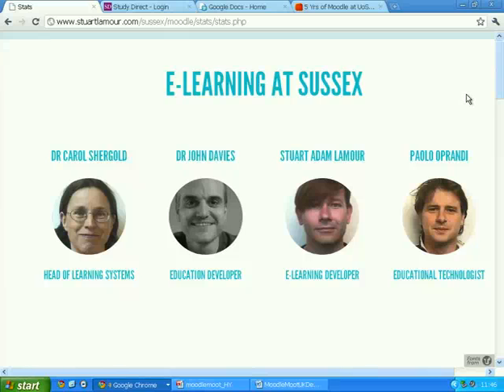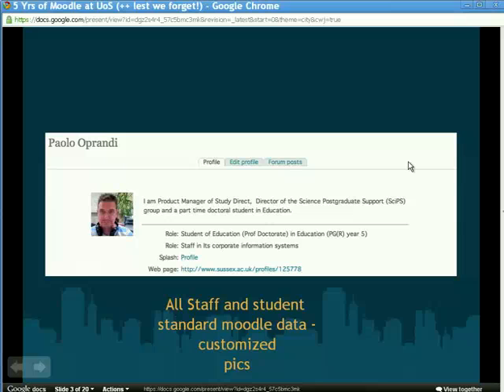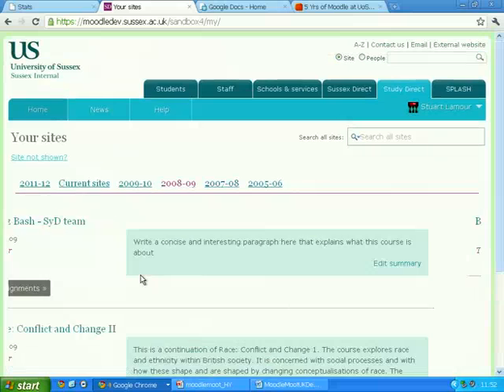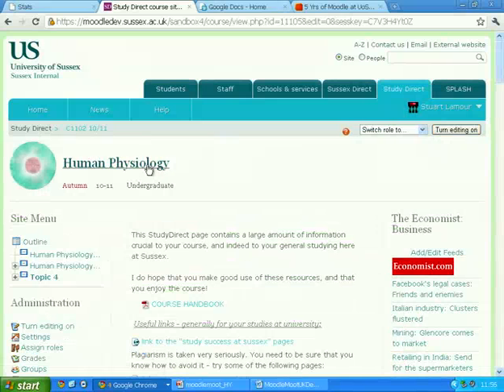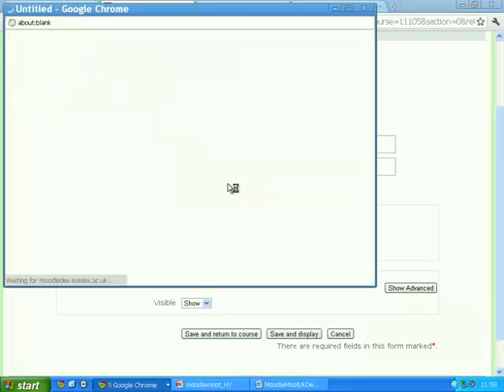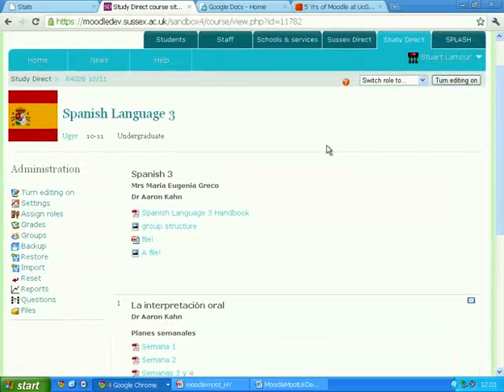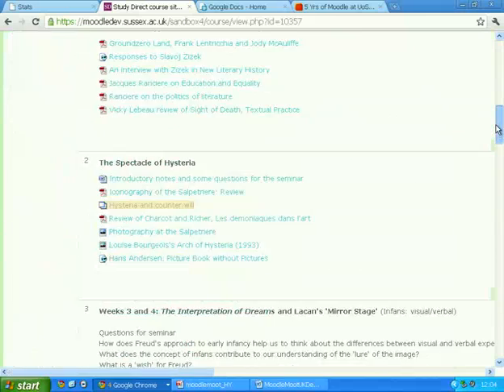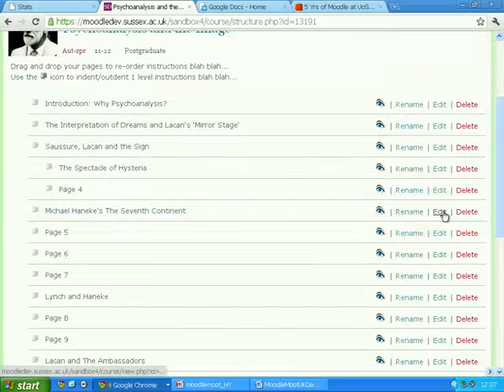Paolo Oprandi - 5 Years of Moodle at the University of Sussex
Paolo Oprandi's MOOTUK11 report is based on several years development improving and customising Moodle for institutional needs. Sussex University has hosted a Moodle install for over seven years and has been available to all taught courses since 2006.  The presenters have a wealth of knowledge concerning the challenges of running and supporting Moodle in a Higher Education context.